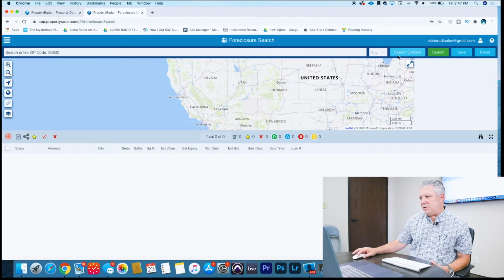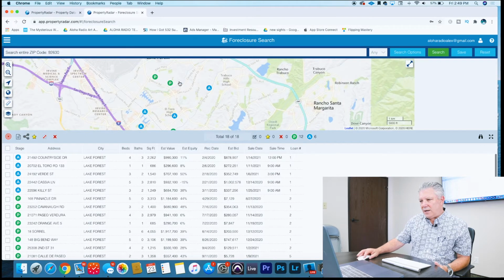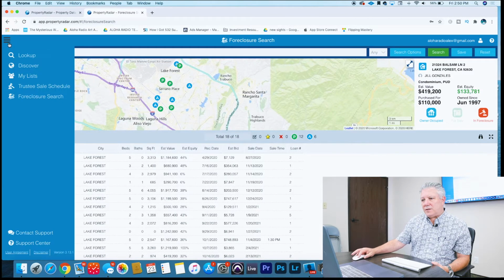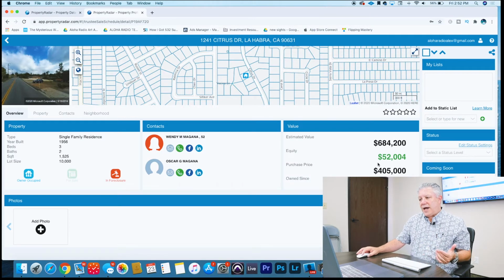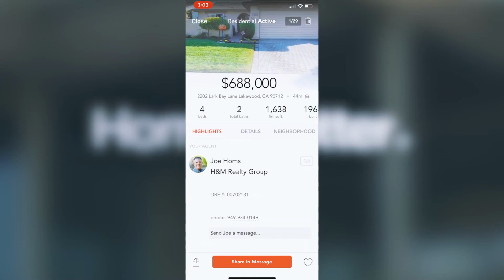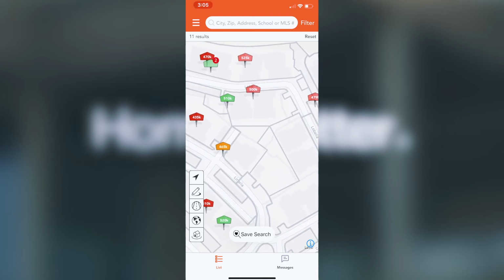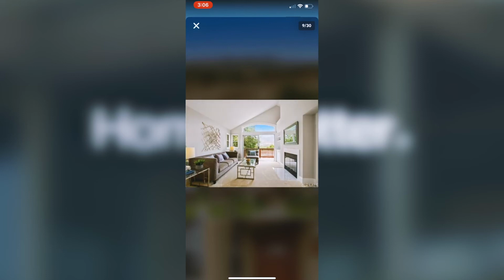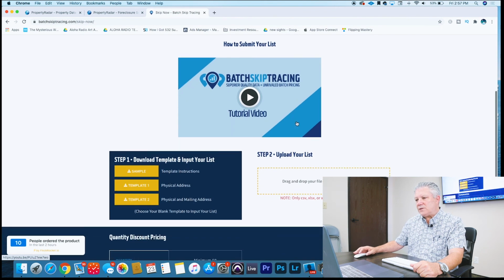Real Estate Lead Generation | How To Generate Leads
In today's video we discuss the best online tools to help generate leads.  Wether its analyzing deals or locating sellers these 3 online tools will streamline your whole business in a matter of minutes.

👋 About Me :
Hi, I’m Joe Homs of Pellego.  I have over 40 years experience as a mentor, broker, and investor.  This channel is dedicated to new and experienced investors of any age achieve the life they’ve always wanted through real estate.  I have flipped over 200 homes in one of the most competitive markets in the country.  I now help real estate investors and agents reach their goals of profit and passive income.